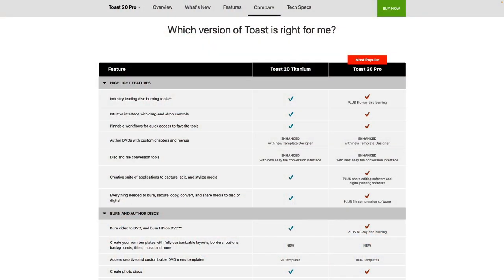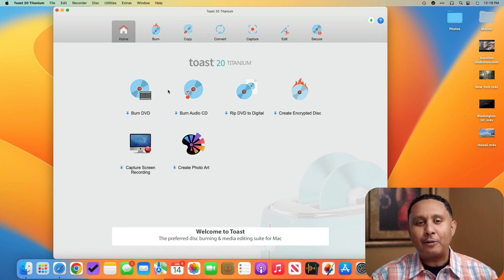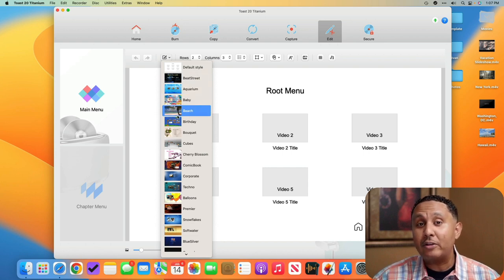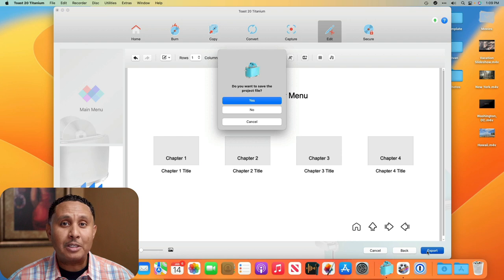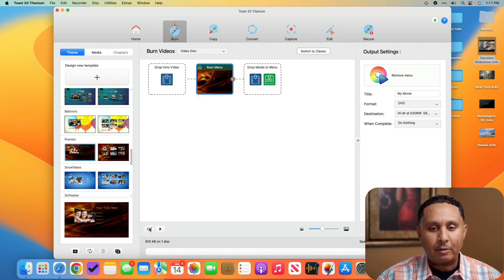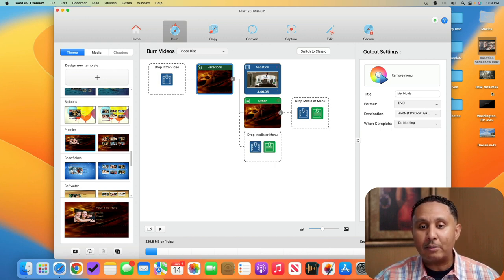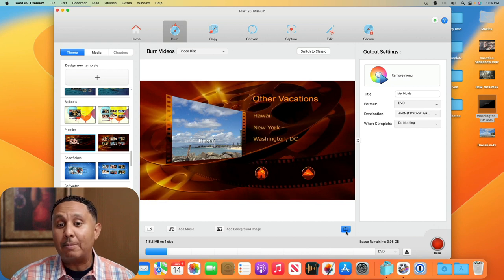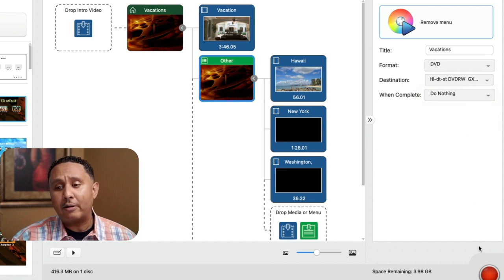A Walkthrough of Burning DVD-Video Discs with Roxio Toast 20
In this video, I’ll give you a walkthrough of how to burn DVDs using Toast 20, Titanium edition.

CHAPTERS

00:00 - Start
01:12 - Toast Walkthrough
01:20 - Sections of Toast App
01:30 - Pin a Feature to the Home Screen
01:44 - Rearrange the Home Screen
01:50 - Unpin an Item
02:05 - Burn Section
02:11 - Copy Section
02:18 - Convert Section
02:29 - Capture Section
02:41 - Edit Section
02:43 - Secure Section
02:52 - Toast DVD Themes
03:20 - Customize Your Own Themes
05:51 - How to Use Themes
10:01 - Delete a Custom Template
10:23 - Output Settings

LINKS

~Ivan